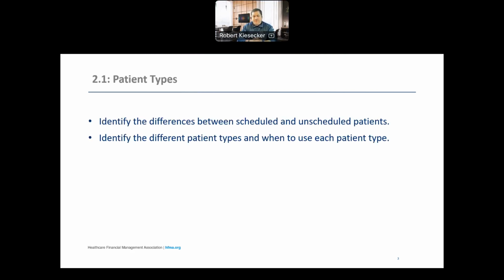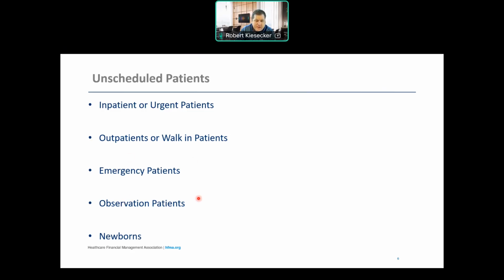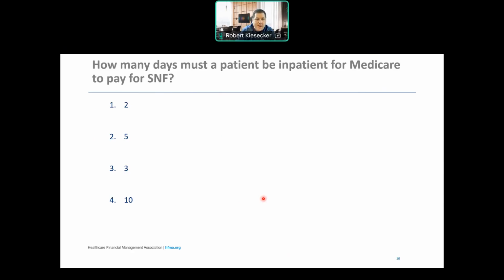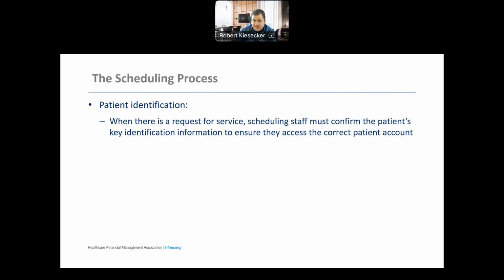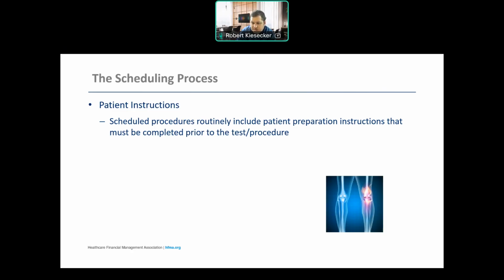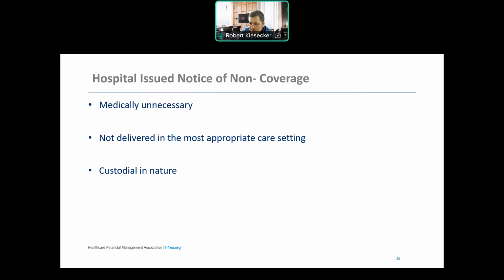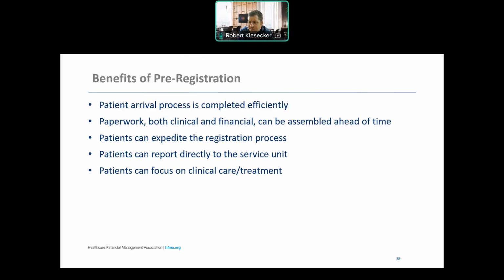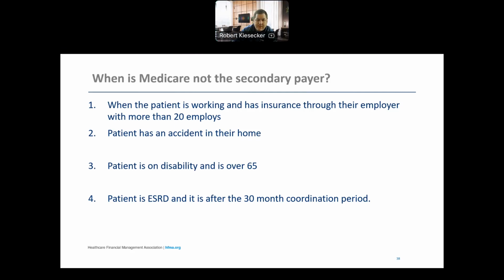Unit 2, Part 1, Pre-service - Financial Care